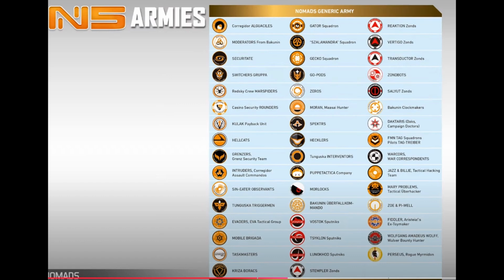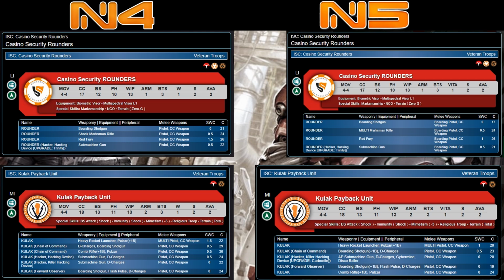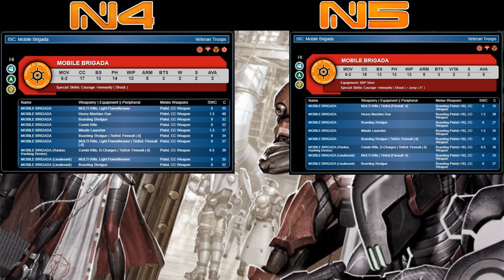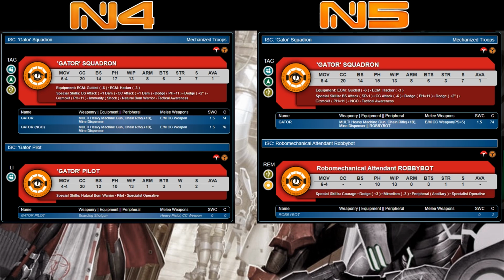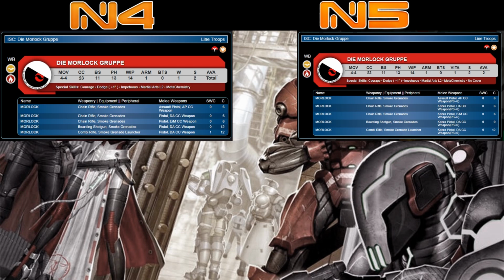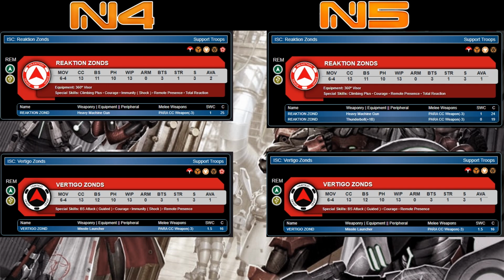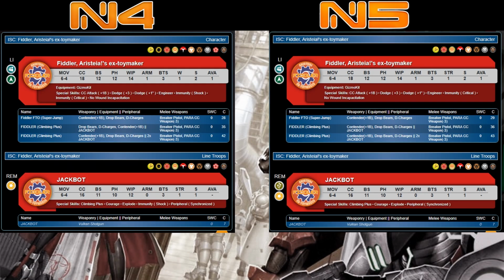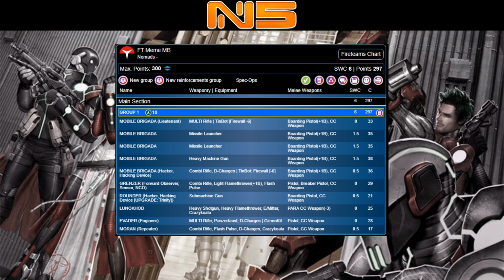Infinity N5 | Game Considerations | Profile Changes N4 v. N5 | Nomads only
A comparison between N4 and N5 profiles for Nomads faction. Look at what has changed between versions.

Images are from Corvus Belli Studios, the player community, and stock images found on the internet.
Audio and music are stock audio files from free-stock-music.com.

Intro Audio:
Artist: Darren Curtis
Song: Intruder Aboard

Briefing Audio:
Artist: Keys of Moon
Song: Sleepless City

Artist: FSM Team feat. e s c p
Song: Downtown Drive

Outro Audio:
Artist: Sakura Hz
Song: Neon Samurai